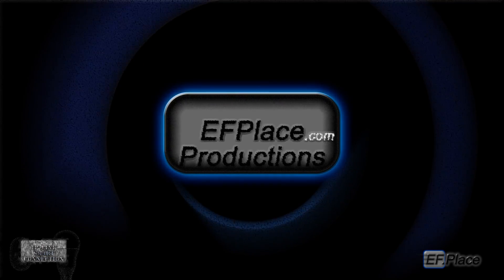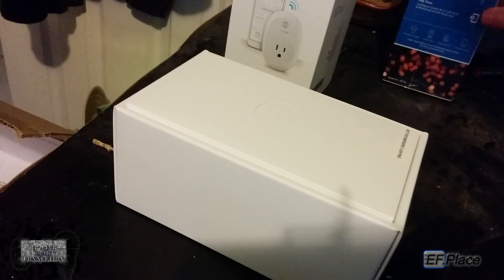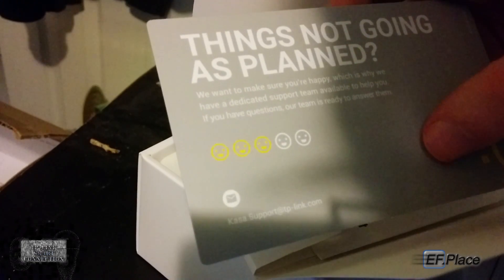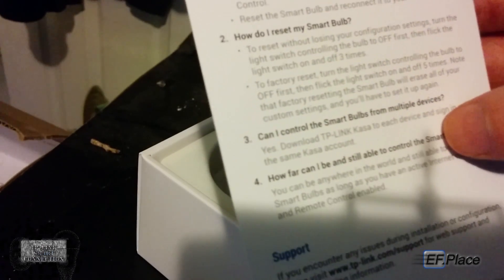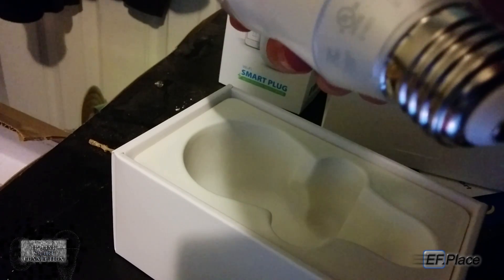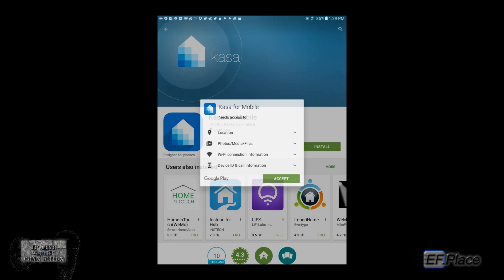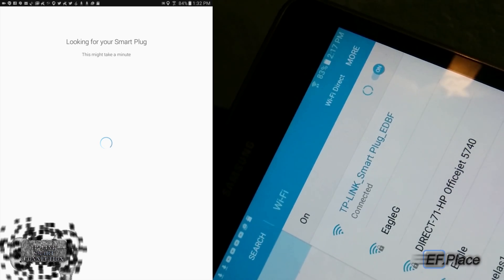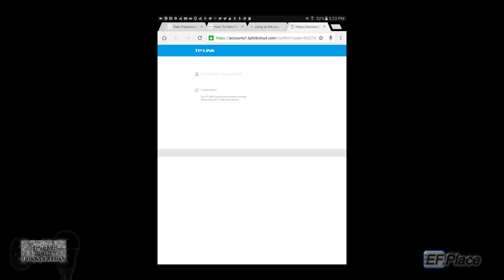TP-Link Smart Plug and Smart Bulb Installation and Setup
A video demonstrating the setup and installation/configuration of the TP-Link smart plug and TP-Link LED WiFi smart bulb through a tablet connected to a home WiFi network.